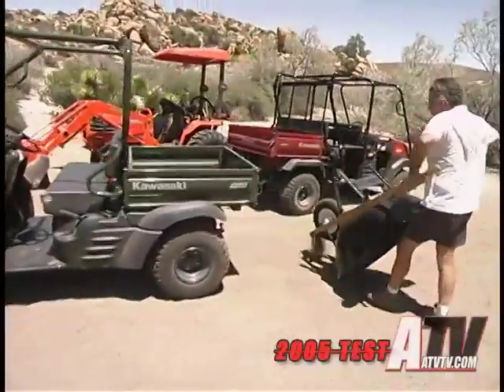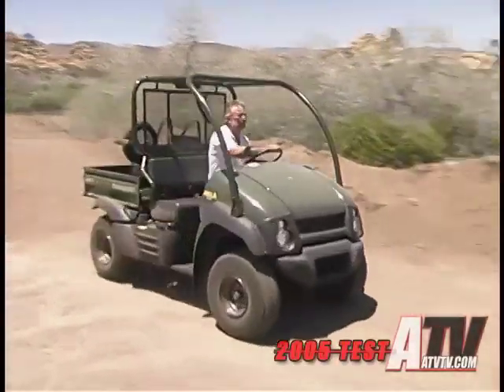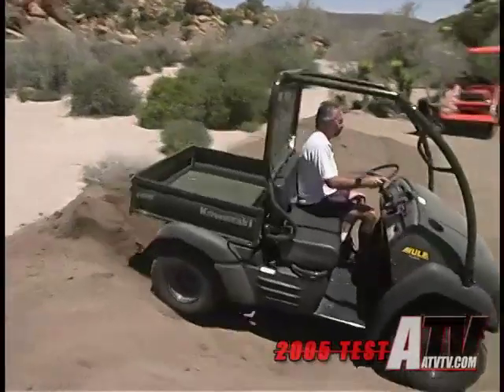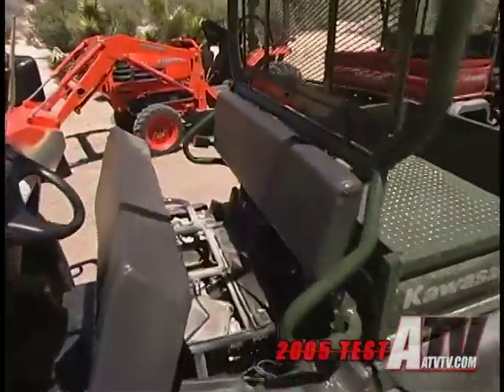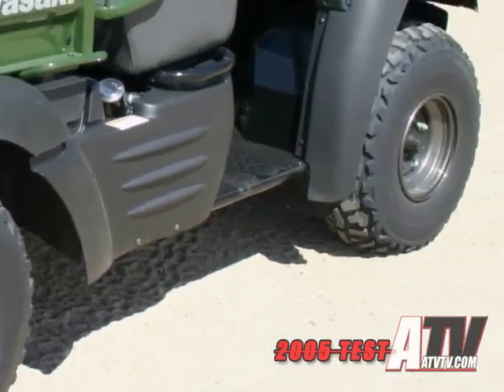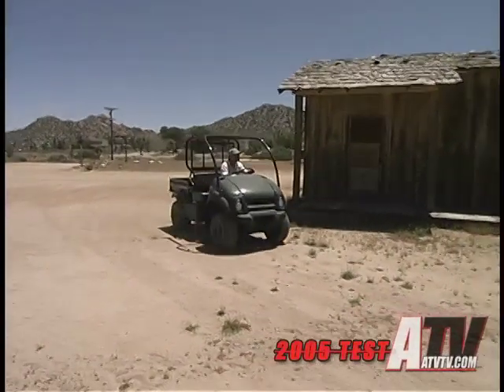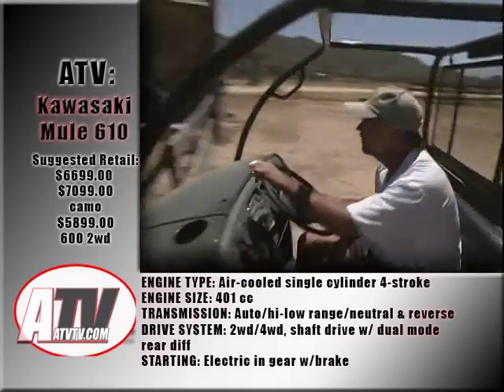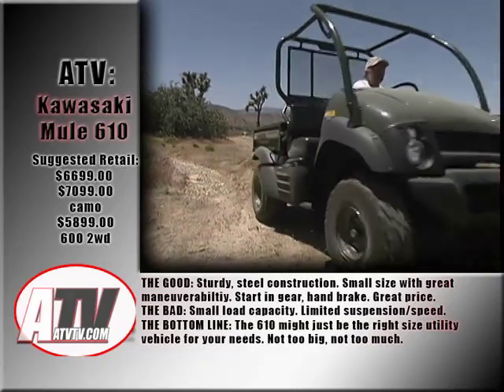ATV Television Test - 2005 Kawasaki Mule 610 4x4